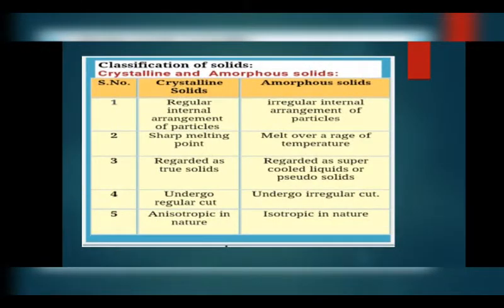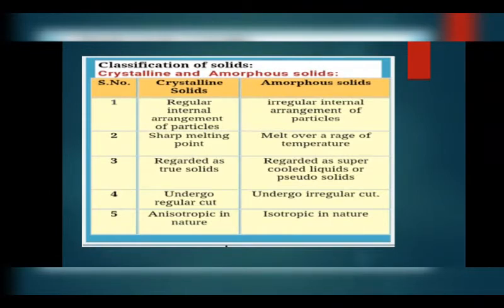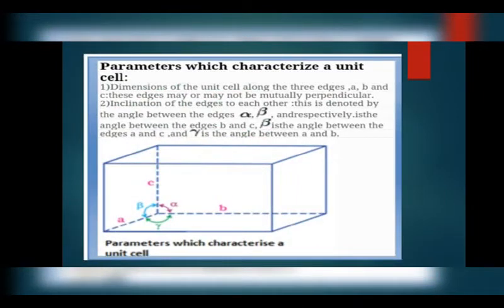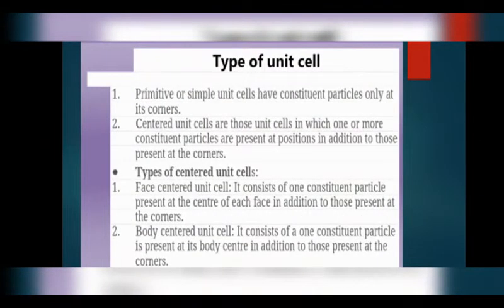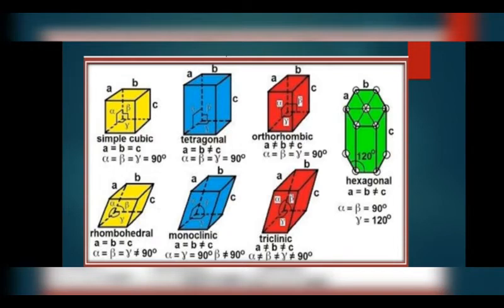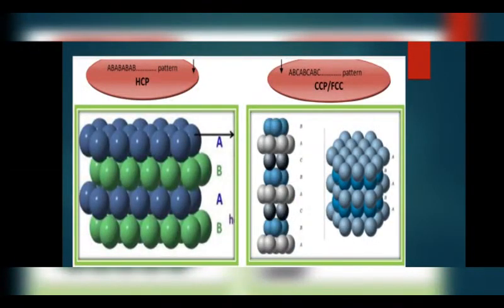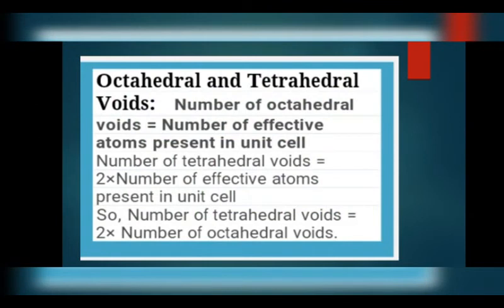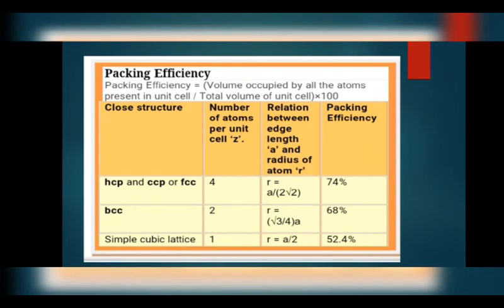Class - XII. Chapter1 Solid State